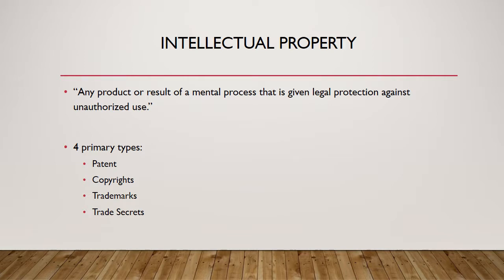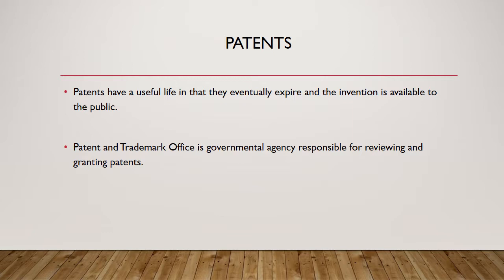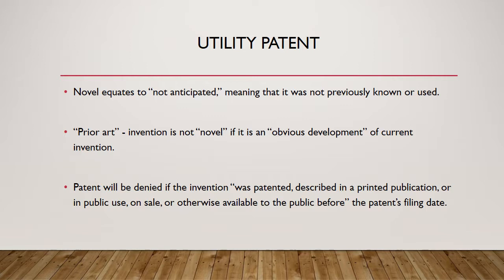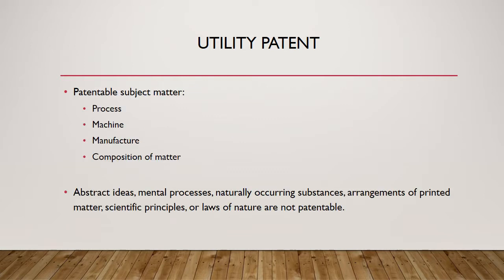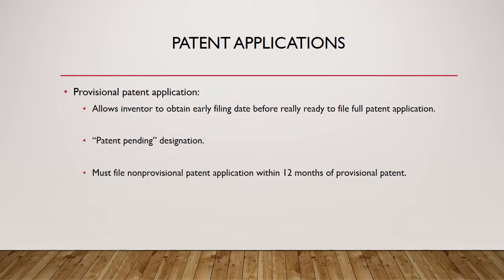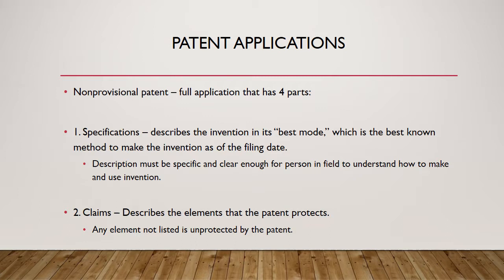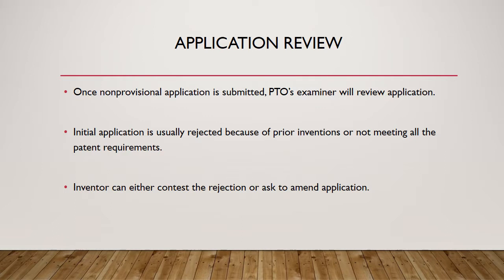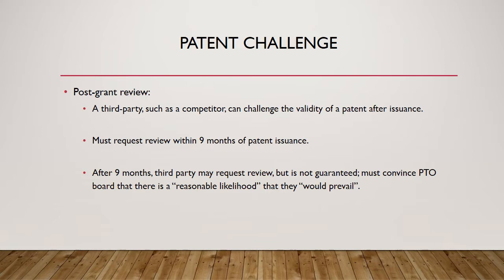Week 7 - Intellectual Property - Part I